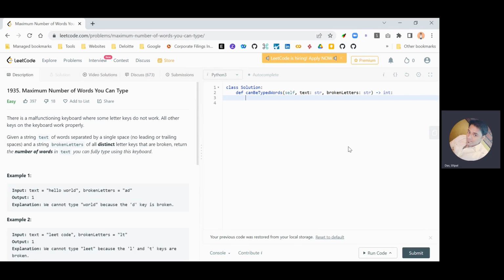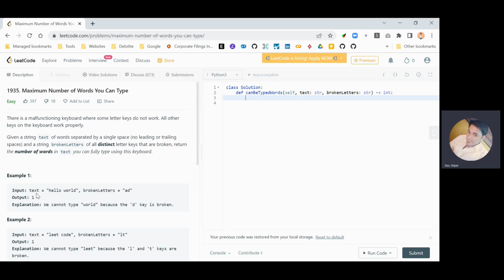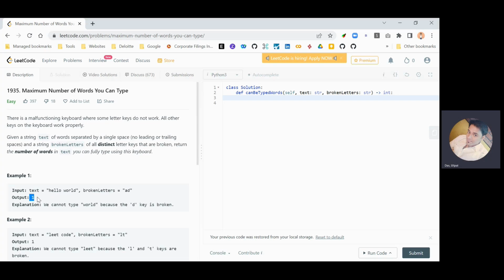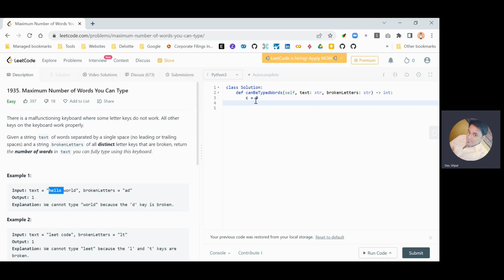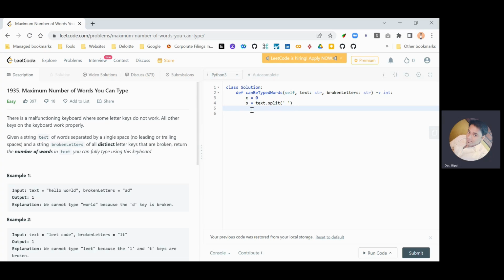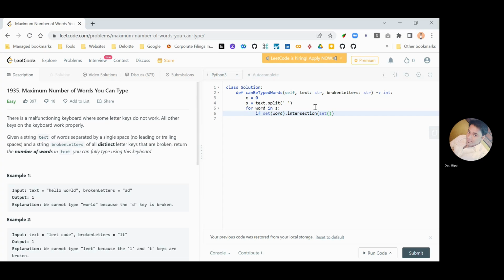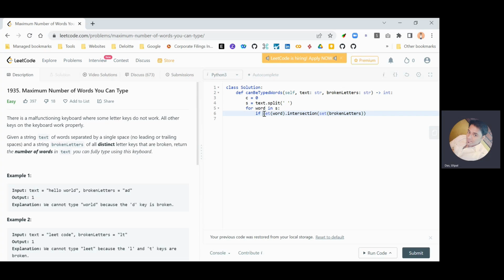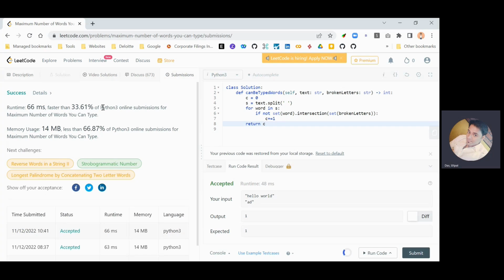LC1935 : Maximum Number of Words You Can Type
if no set intersection is found increase counter by 1